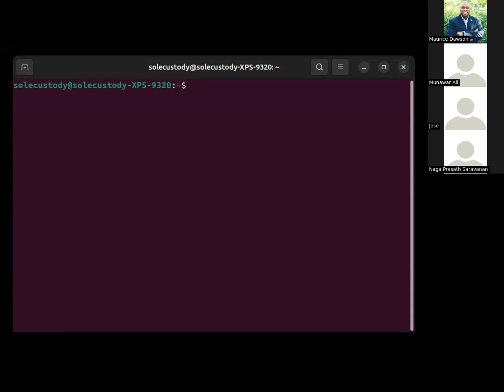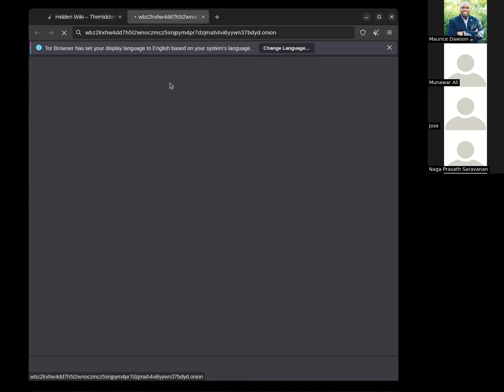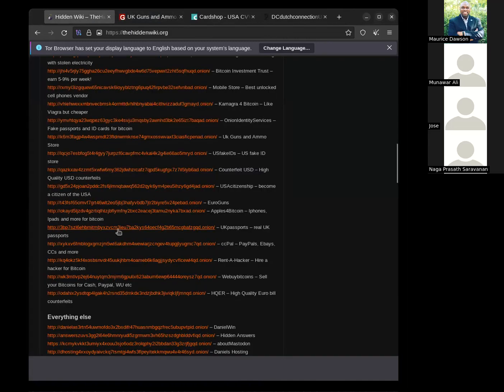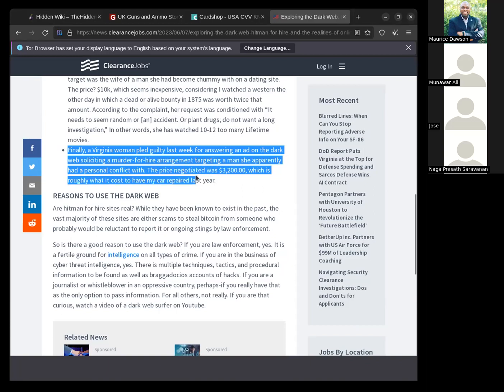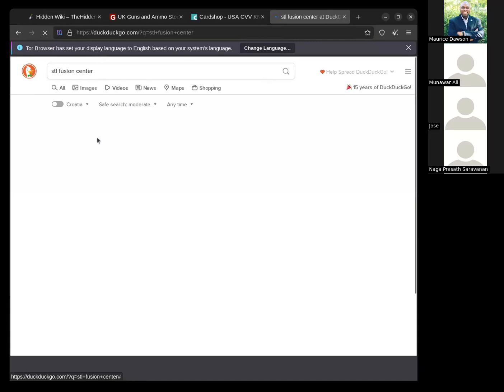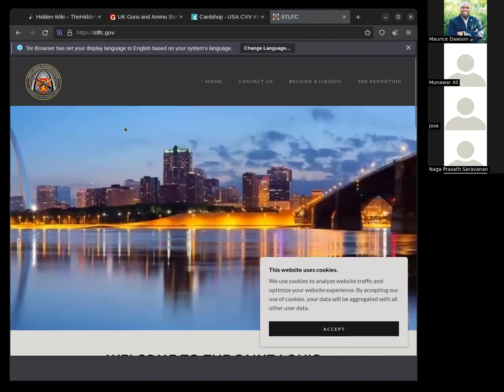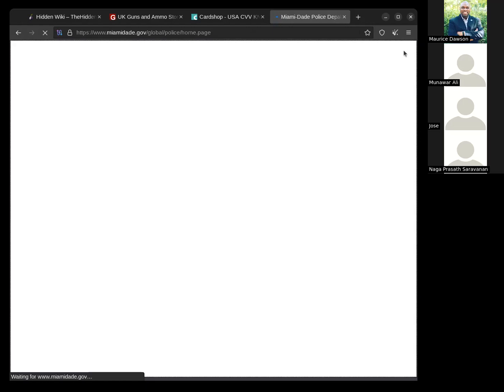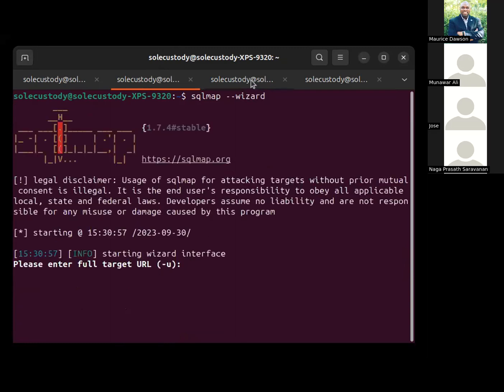2023-09-30 15.00.40 Weekend Lab